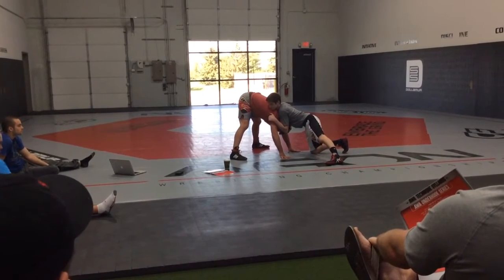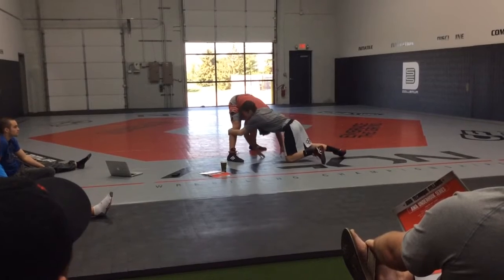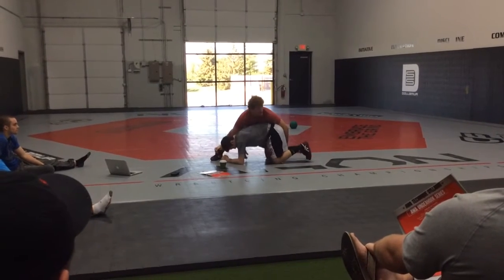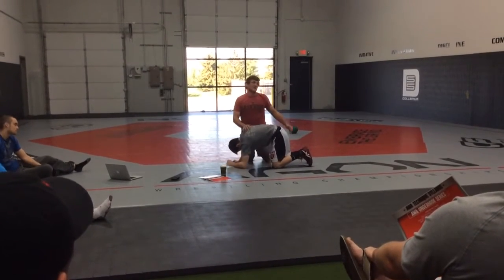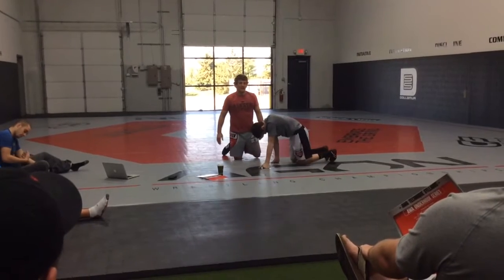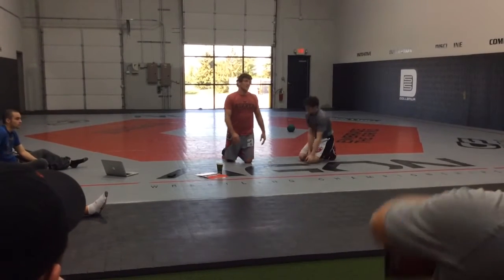Mantis counter offense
AWA Fall Clinic 2017